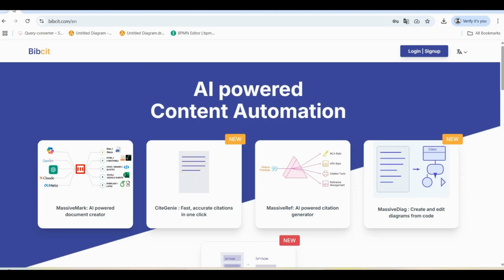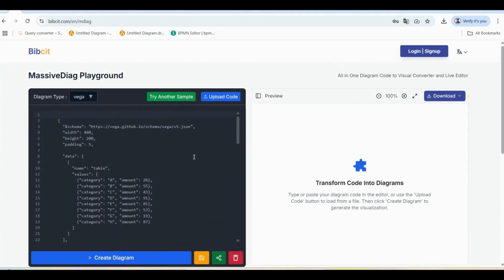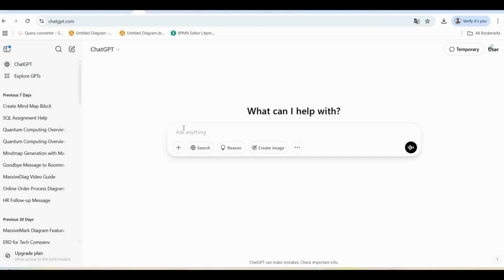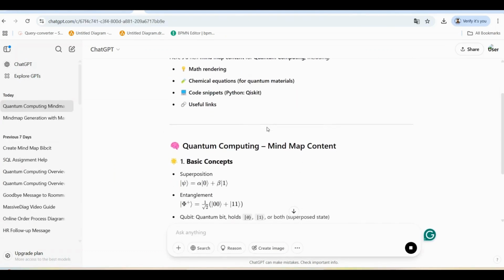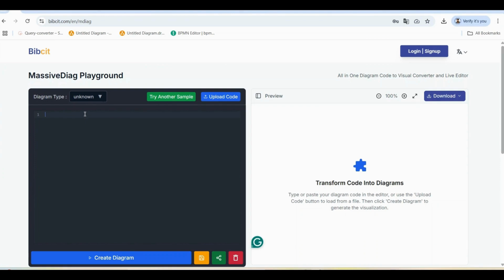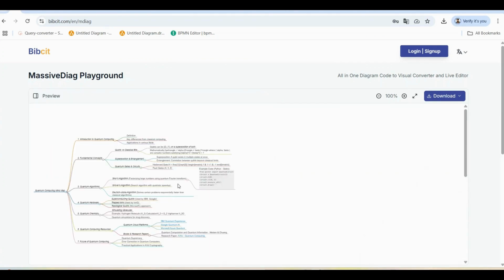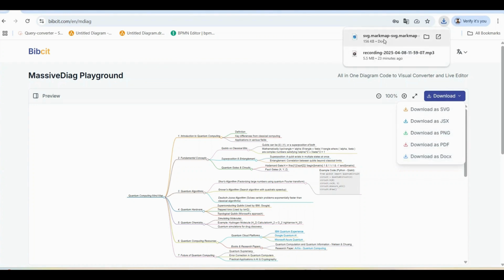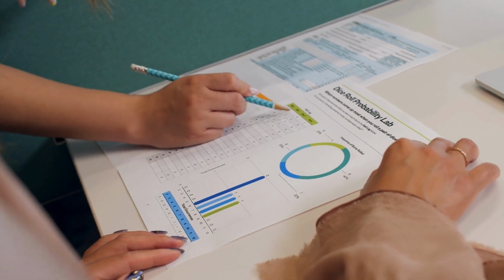How to generate mindmap using massivediag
🧠 How to Generate Mindmap Using MassiveDiag on Bibcit | AI-Powered Diagram Tool Tutorial 🧠
🎥 Welcome to another powerful tutorial where I show you how to create stunning mindmaps using code with the help of MassiveDiag on Bibcit — in just a few simple steps! Whether you’re a student, researcher, teacher, developer, or content creator, this tool is a game-changer for visualizing ideas and boosting productivity.

📌 In this video, you will learn:
✅ What is MassiveDiag on Bibcit?
✅ How to access and navigate the interface
✅ How to write or generate mindmap code using AI tools like ChatGPT or Claude
✅ How to select the right diagram type (Markmap or Mindmap)
✅ How to generate, preview, and modify mindmaps
✅ How to export your diagram into formats like PNG, SVG, PDF, DOCX, and JSX
✅ How to insert mindmaps into documents and presentations

📍 What is MassiveDiag?
MassiveDiag is an online tool available on Bibcit.com that allows you to generate different types of diagrams — from code. Whether it’s flowcharts, class diagrams, ERDs, circuit diagrams, mindmaps, or Markmaps, this platform provides a quick and professional way to visualize your data or concept.

🌟 Why Use MassiveDiag for Mindmaps?
🔹 No need to use clunky drag-and-drop interfaces
🔹 Write your diagrams using simple, readable code
🔹 Integrate AI tools to auto-generate code from text
🔹 Preview instantly and make adjustments in real time
🔹 Export diagrams for use in documents, presentations, reports, or software documentation

💡 Use Cases for Mindmaps Created on MassiveDiag
✔️ Lecture planning and teaching material
✔️ Brainstorming sessions and team meetings
✔️ Software architecture documentation
✔️ Article and blog content outlines
✔️ Strategic business plans
✔️ Academic research mapping

📤 Export Formats Available:
📎 SVG – For sharp scalable vector graphics
📄 PDF – Great for printing and academic submissions
📝 DOCX – Insert directly into Microsoft Word
💻 JSX – Use in your React project as a component

📥 How to Use Mindmaps in Your Projects:

In Word documents using MassiveMark

In PowerPoint presentations

In Notion, Google Docs, or Obsidian

For team collaboration or publishing research

In code documentation and technical blogs

📣 Loved the Tutorial?
✅ Share with friends, students, or team members

💬 Have questions or want to see a tutorial on another Bibcit tool like MassiveMark, MassivePaste, or MassivePage?